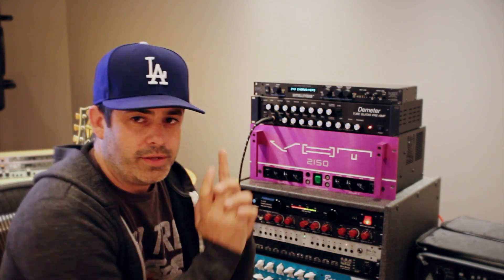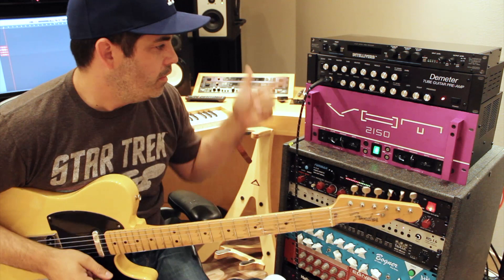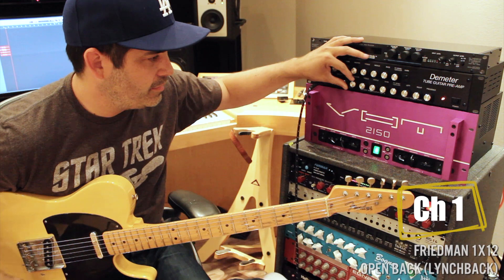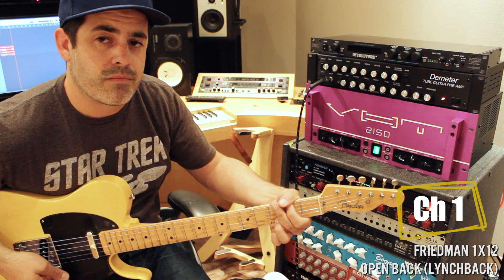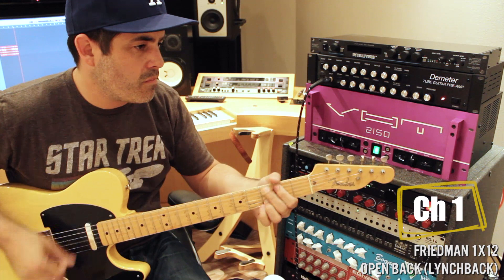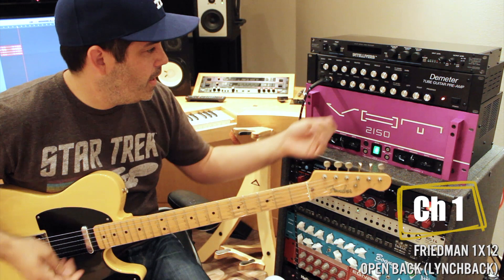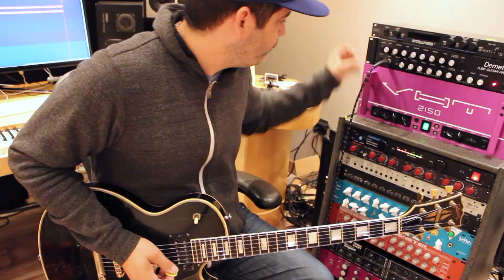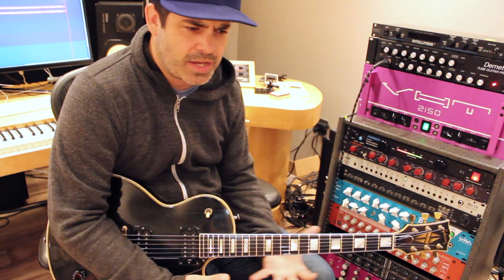Demeter TGP-3 Tube Guitar Preamp (rare Dean DeLeo Reissue)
Video play through of the Demeter TGP-3 - Intelliverb - VHT 2150 (Dean DeLeo style rig).  Three channels and several switch options, a bit of STP, and a touch of School of Fish.  I love the pre!  Not too much talking in this one.

0:15 "Plush"
1:31 Channel 1
3:08 Channel 2
3:40 Channel 2 BOOST
4:29 Dead & Bloated
4:42 Channel 2 Dark
5:09 Channel 3
5:41 Channel 3 Sex Type Thing - Maximum Gain
6:40 3 Strange Days (School of Fish)